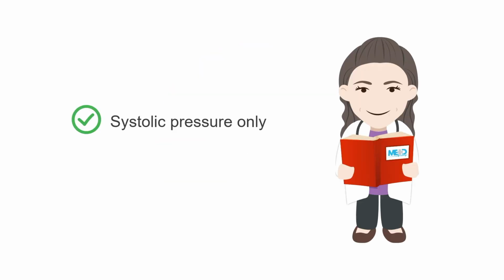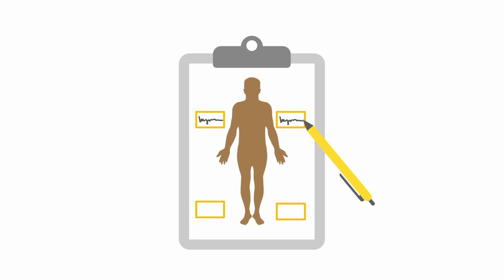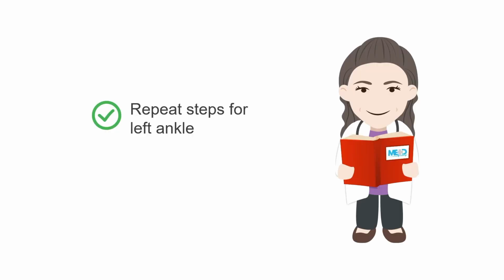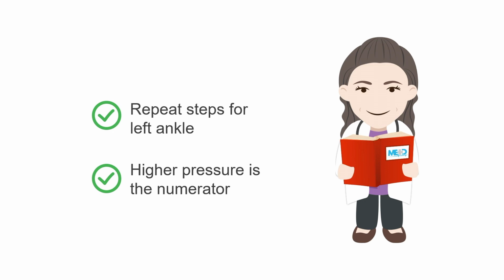Performing a manual ankle-brachial index (ABI)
After viewing this video, from our Ultrasound Masterclass: Arteries of the Legs course, you will be able to set up and perform a manual ankle-brachial index (ABI).

Manage arterial disease with the help of ultrasound. This course will get you up to speed on all you need to know.